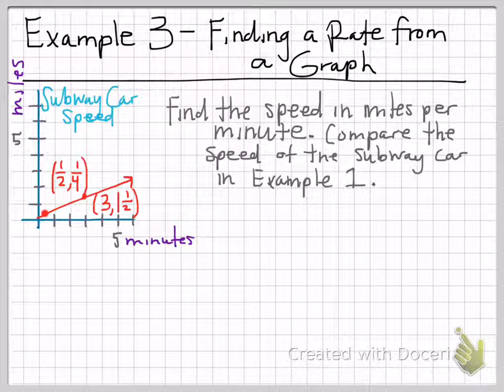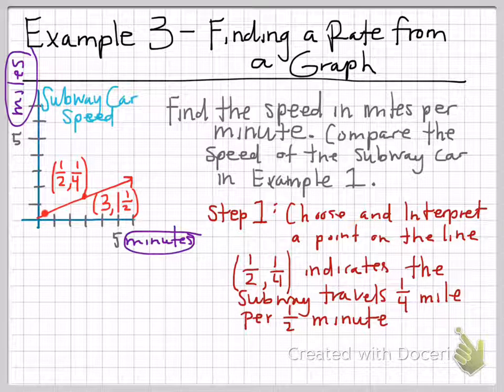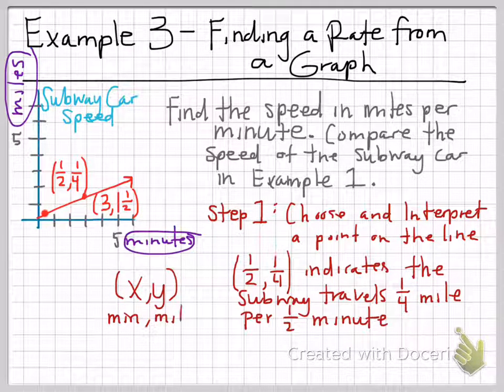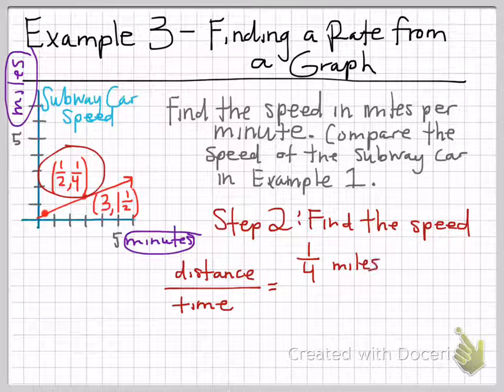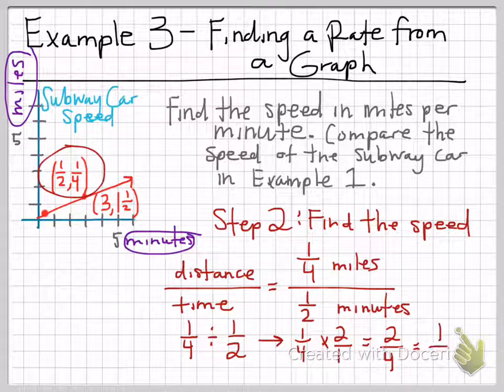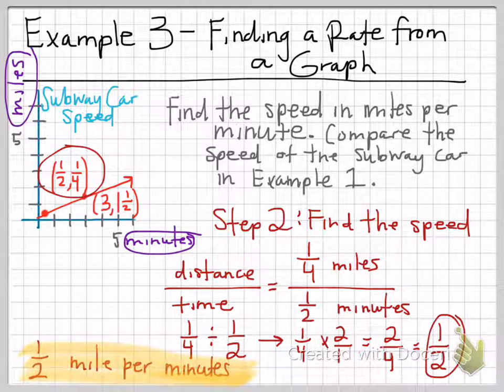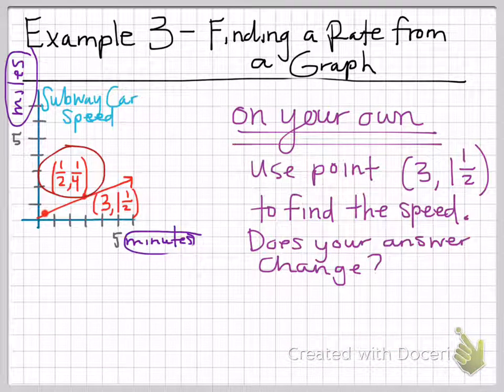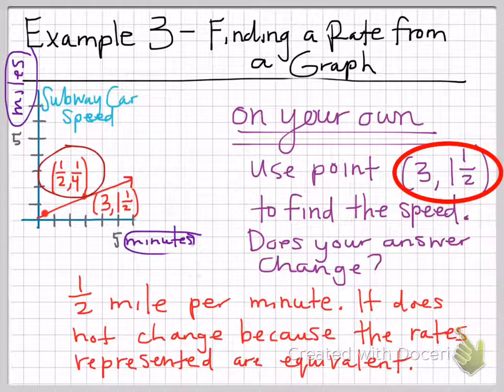5.1 Math- Example 3